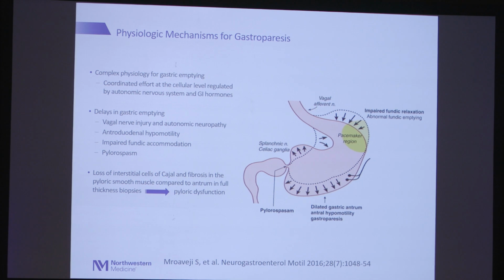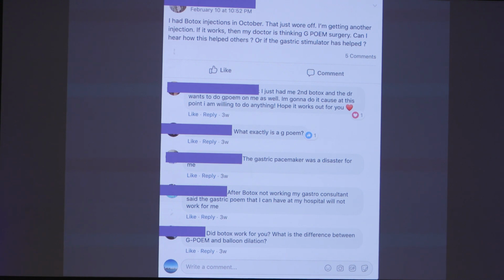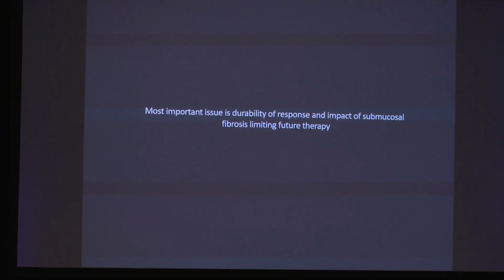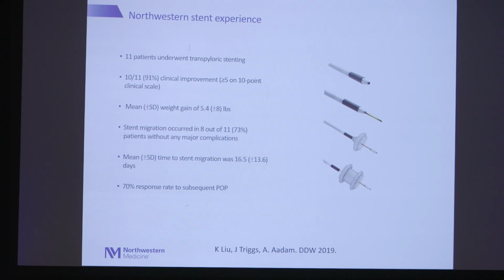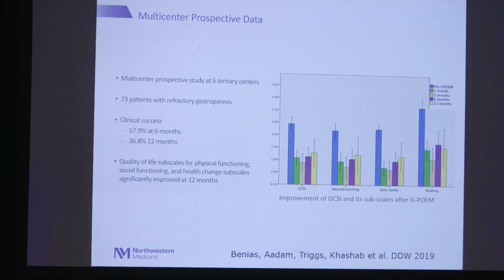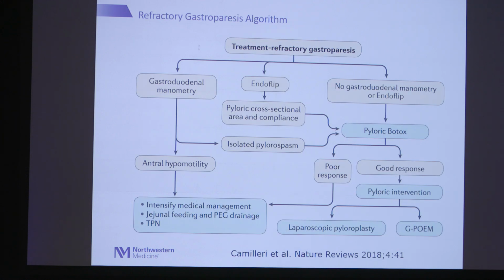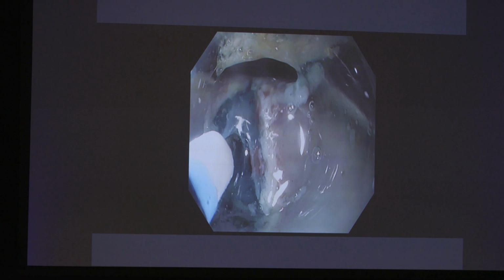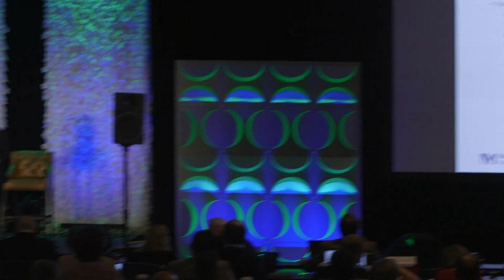AFS Aziz Aadam Interventions for gastroparesis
American Foregut Society